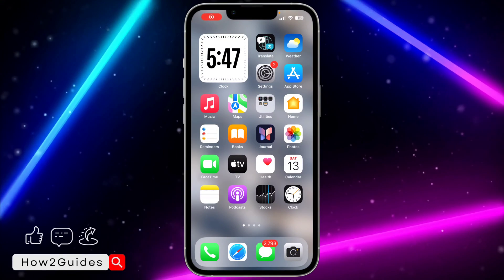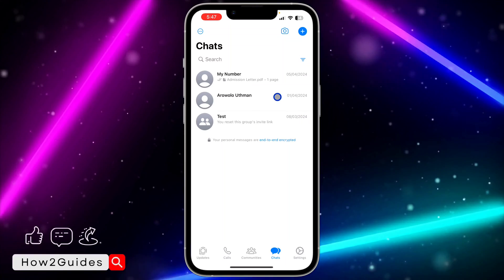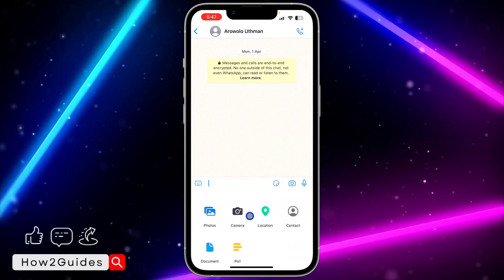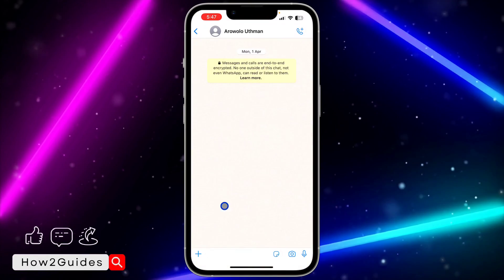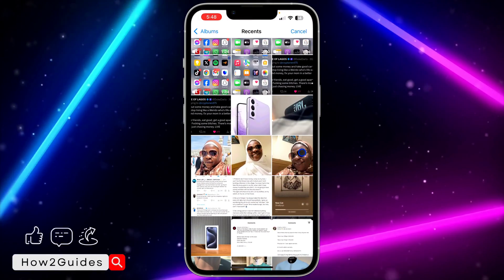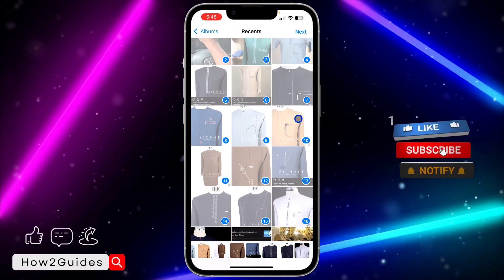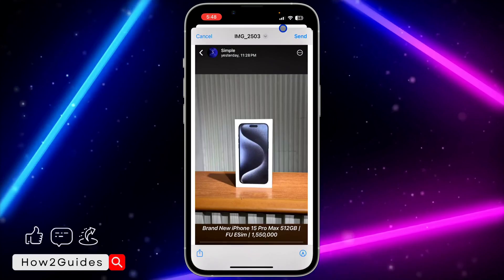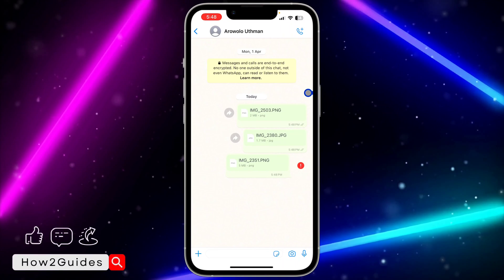How to Send Multiple Photos As Document on WhatsApp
Discover how to send multiple photos as a document on WhatsApp with our step-by-step guide! Learn the simple method to share multiple photos as a document file to maintain their quality and organization. Whether you're sharing high-resolution images or preserving the arrangement of your photos, this tutorial has you covered. Watch now and enhance your WhatsApp messaging experience with this useful feature!